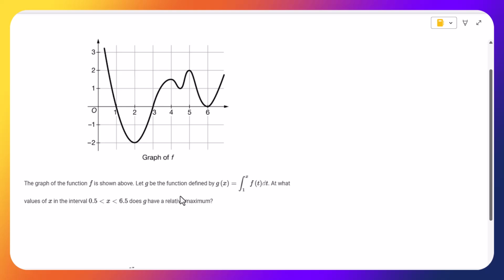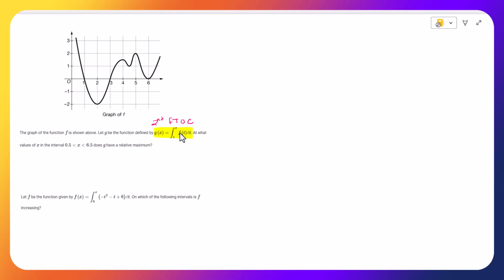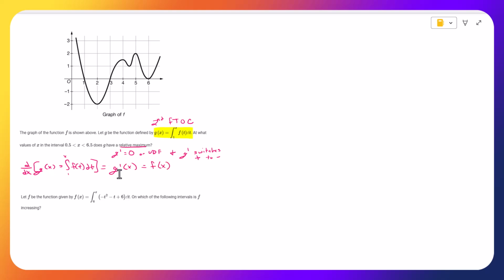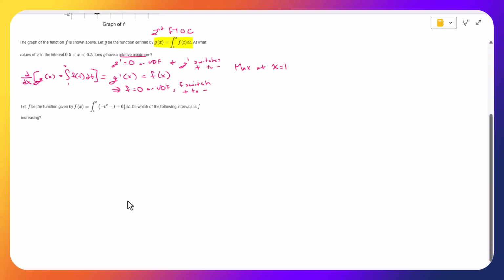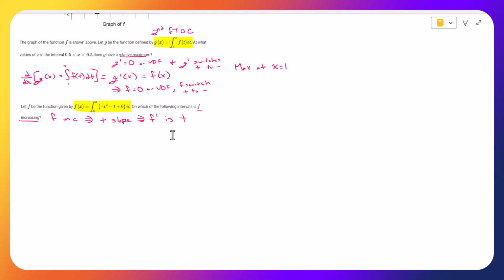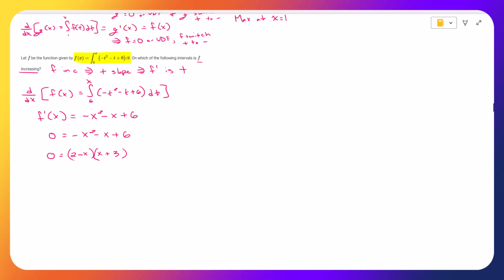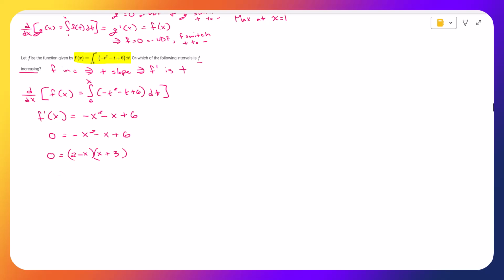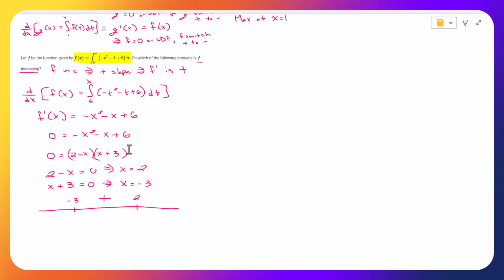2nd FToC Applied Practice